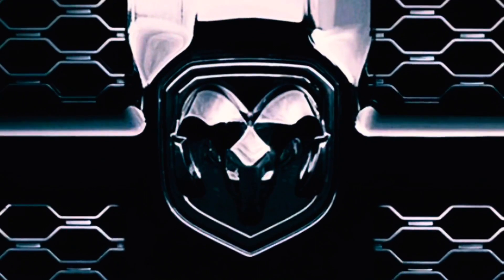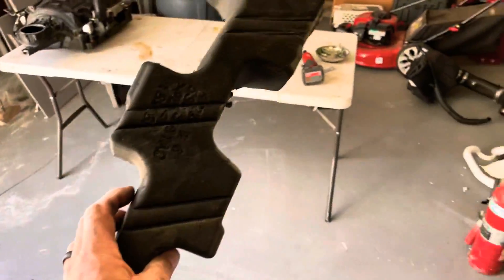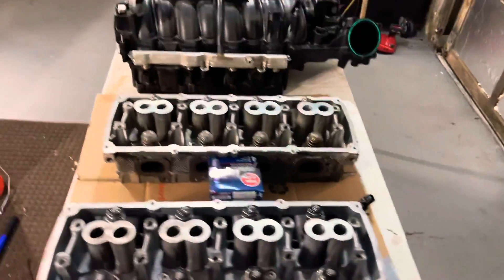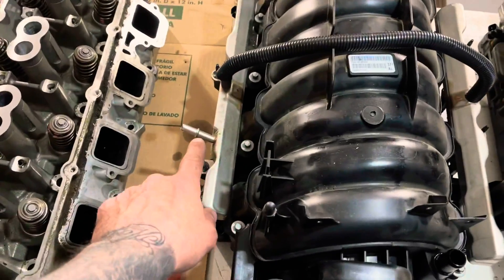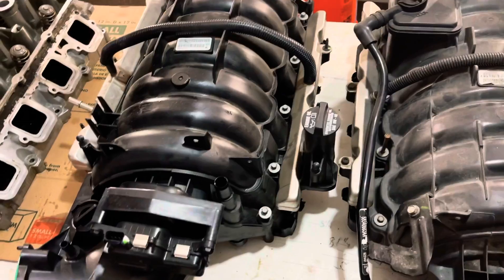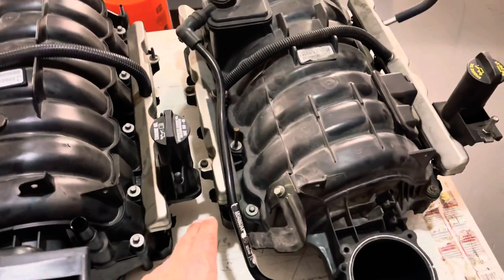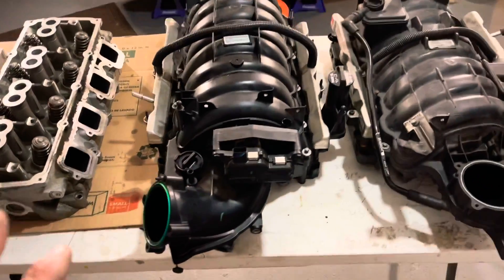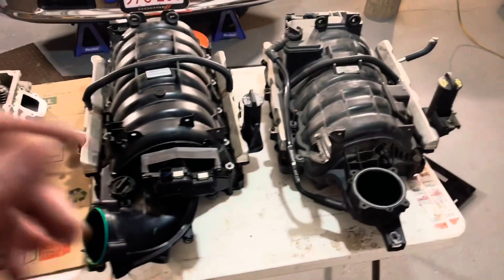6.4 Intake Manifold Swap: What You Need To Know!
Here is a video on what you need to know when doing the RAM 6.4 intake manifold swap with your 5.7.
It’s very simple but I’d figure I’d share a few things you need to know.

You can pick up a new 6.4 intake manifold at Moe’s Performance or Modern Muscle Extreme.

This intake alone won’t do much but if you have supporting mods it will help.